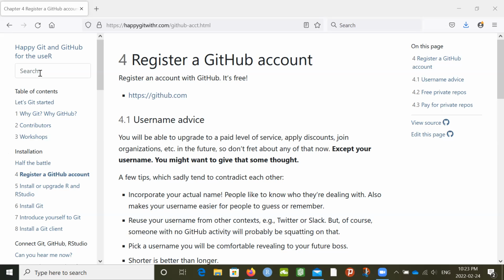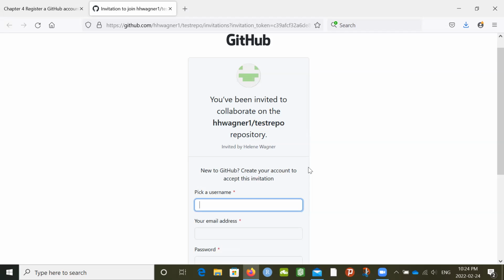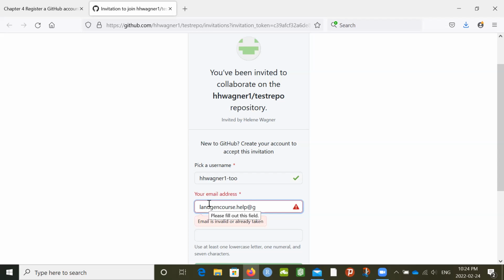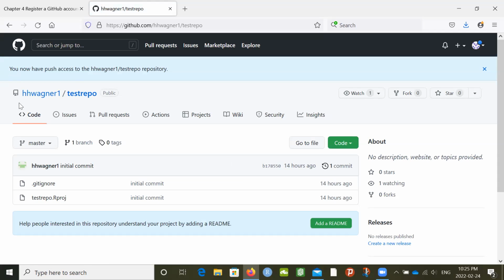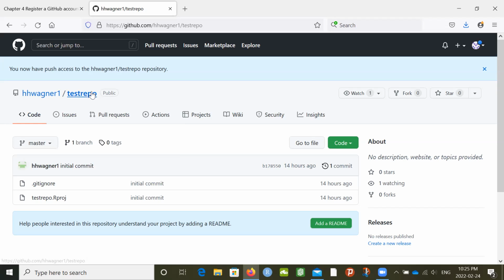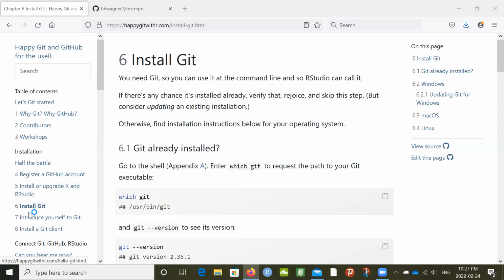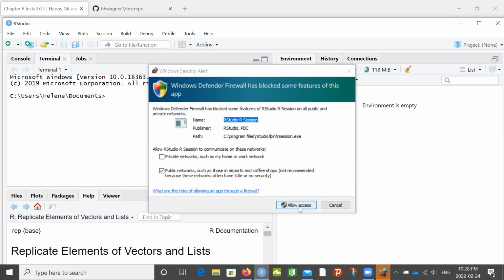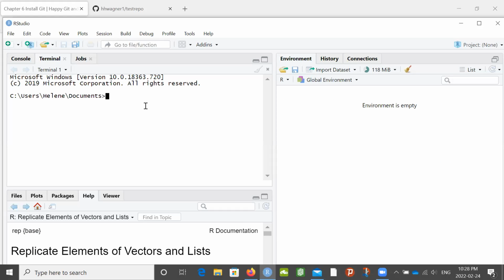4 Register GitHub account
Video tutorial series aimed at group project participants who have been invited to join the group's GitHub project. The series is structured to loosely reflect this excellent tutorial This part covers section 4.

The video is part of the section "GitHub for Group Projects" on the Bookdown.org site "Landscape Genetic Data Analysis with R"

This resource is aimed at participants in the "DGS Landscape Genetics" distributed graduate course